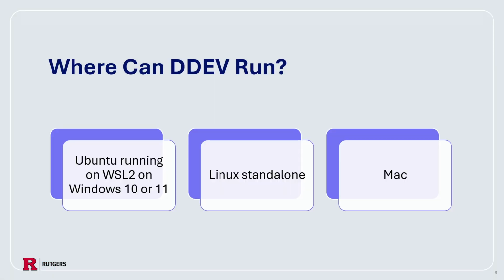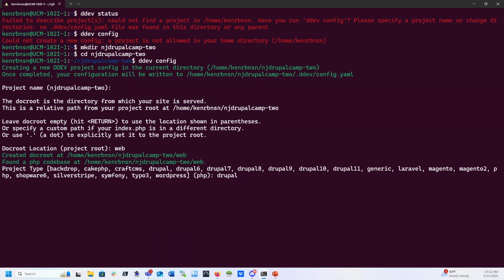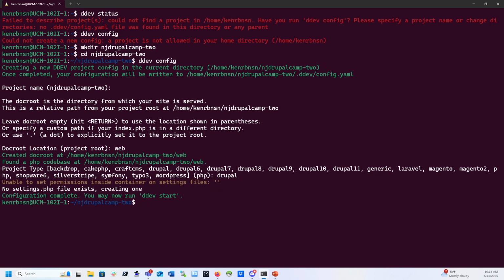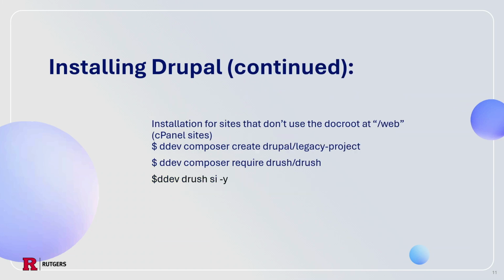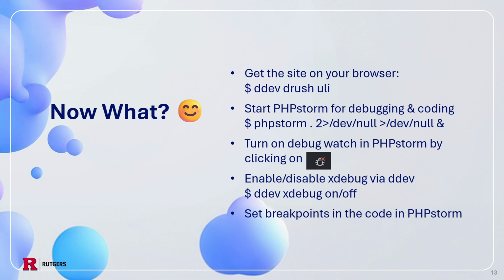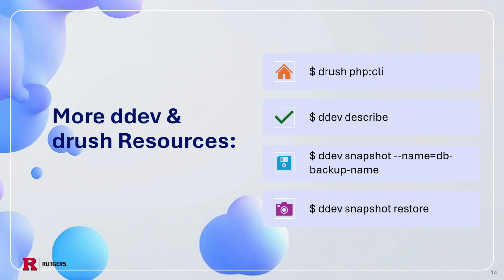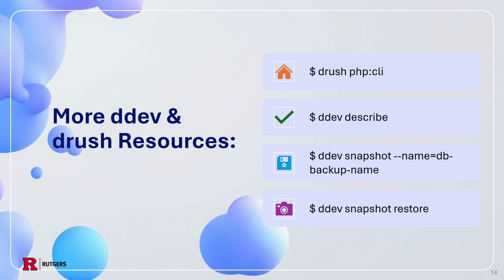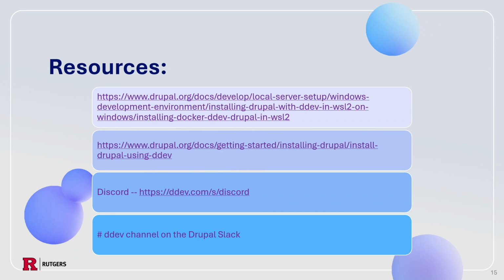Using DDEV for Drupal Development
This is a general outline for the session and what I will be talking about.

Introduction
Reasons for using ddev
Platforms ddev can run on:
Windows using WSL2 – I will be discussing this use case
Mac
Linux
Installing Docker on Ubuntu under WSL2 (using docker Desktop makes ddev slower)
Installing ddev
Installing Linux PHPstorm
Configuring DDEV
Advanced configuration options
Installing Drupal
Fresh install
Make sure you do a composer require drush/drush
Common contributed modules I usually install
Installing a version of the site in git
Composer install
Drush deploy
Using DDEV
ddev snapshot
ddev import-db and ddev export-db for importing/exporting a database
ddev drush cex (make sure you have the config directory set up)
git workflow
git add
git commit
git push
git pull
Starting the website
PHPstorm
Getting ready for debugging
ddev xdebug on/off
Slide/demo/video show PHPstorm in action to debug something.
VSCode
Debugging techniques
Using drush php:cli to debug or test code
Example workflow at Rutgers:
Insert sample workflow slide/demo

Ken Robinson